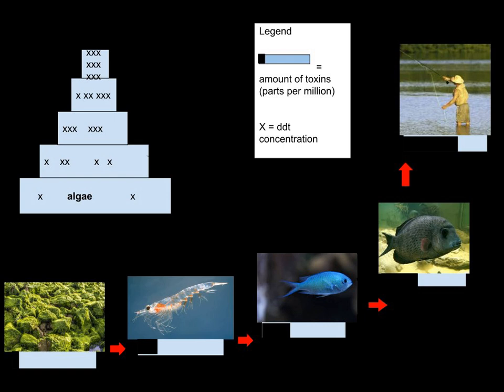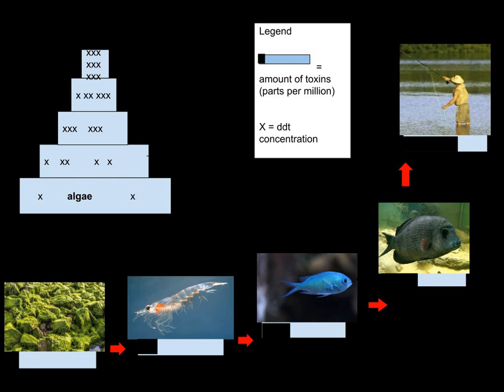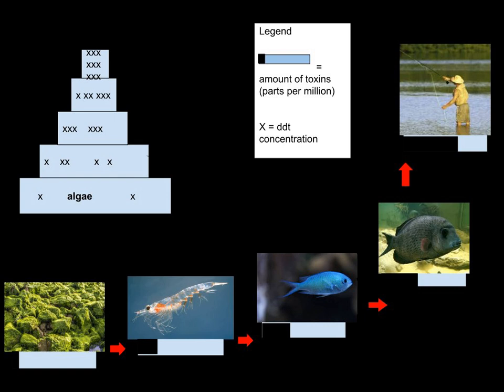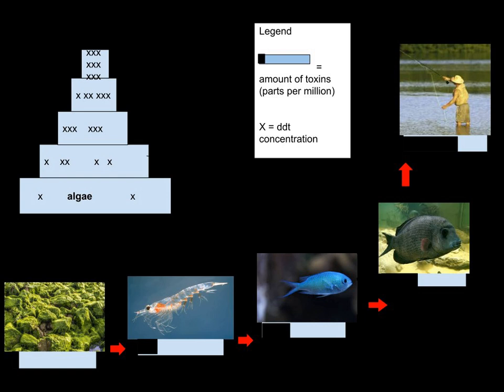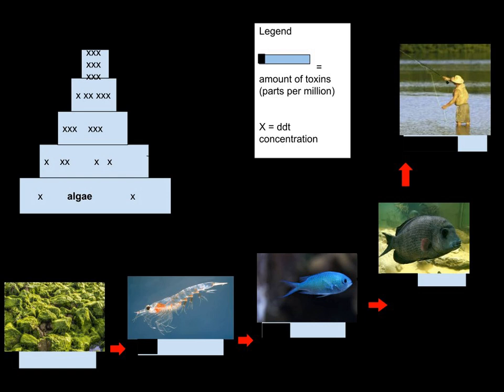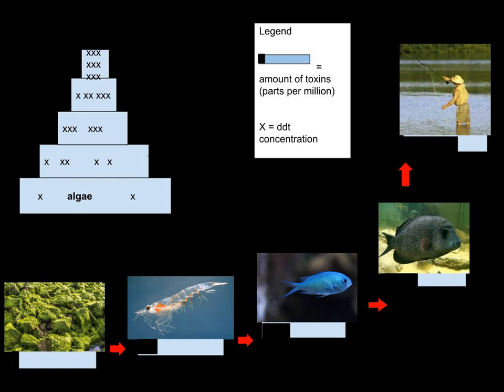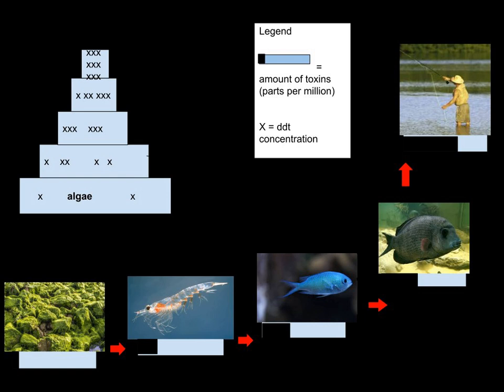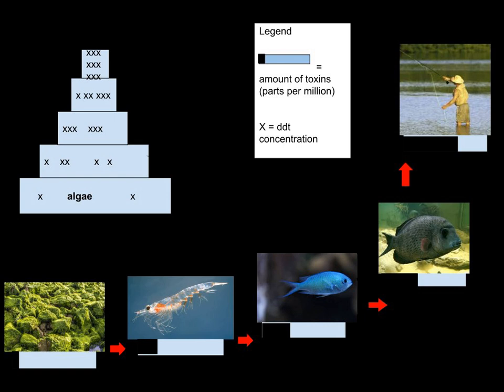Biomagnification | Wikipedia audio article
00:01:21 1 Processes
00:04:04 2 Current status
00:04:59 3 Substances that biomagnify
00:06:00 3.1 Novel organic substances
00:06:24 4 See also

- Socrates

SUMMARY
Biomagnification, also known as bioamplification or biological magnification, is the increasing concentration of a substance, such as a toxic chemical, in the tissues of tolerant organisms at successively higher levels in a food chain. This increase can occur as a result of:

Persistence – where the substance cannot be broken down by environmental processes
Food chain energetics – where the substance's concentration increases progressively as it moves up a food chain
Low or non-existent rate of internal degradation or excretion of the substance – often due to water-insolubility
Biological magnification often refers to the process whereby certain substances such as pesticides or heavy metals work their way into lakes, rivers and the ocean, and then move up the food chain in progressively greater concentrations as they are incorporated into the diet of aquatic organisms such as zooplankton, which in turn are eaten perhaps by fish, which then may be eaten by bigger fish, large birds, animals, or humans. The substances become increasingly concentrated in tissues or internal organs as they move up the chain. Bioaccumulants are substances that increase in concentration in living organisms as they take in contaminated air, water, or food because the substances are very slowly metabolized or excreted.